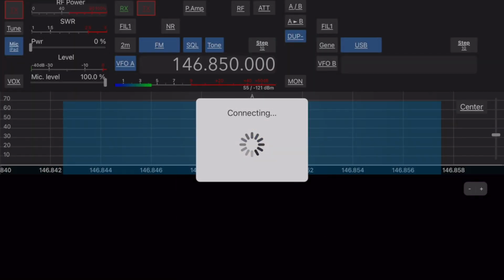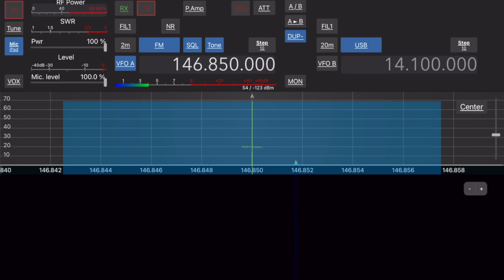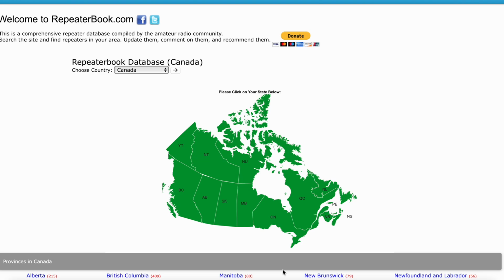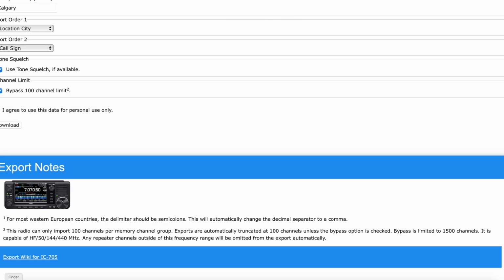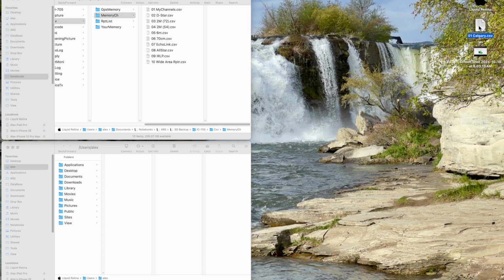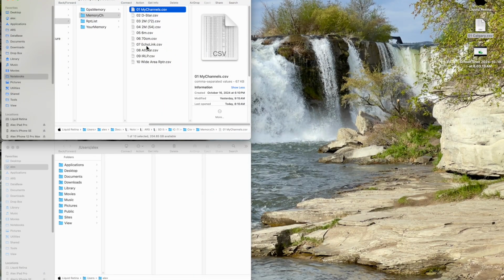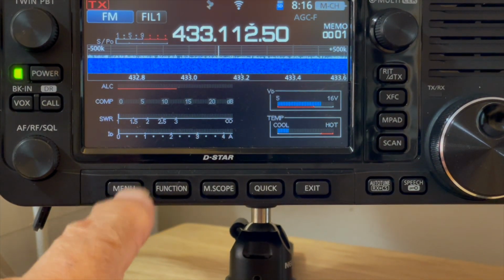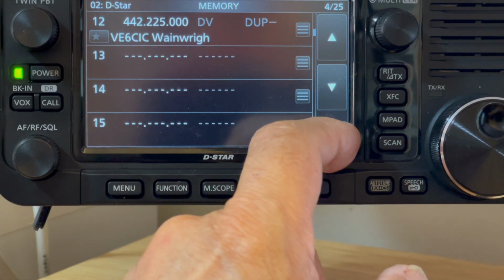IC-705 Menory Channel Options, a better way to go!